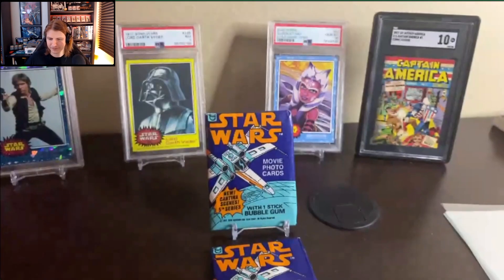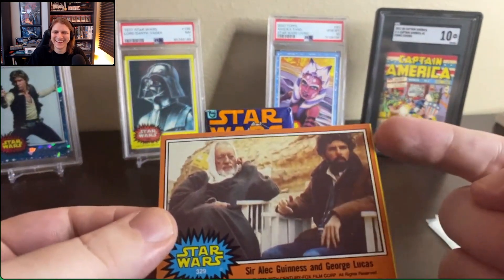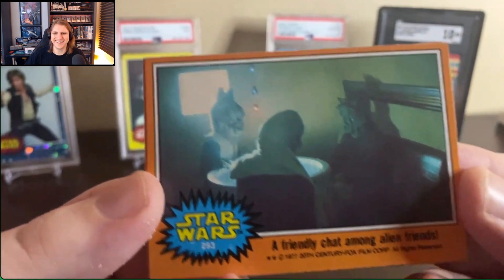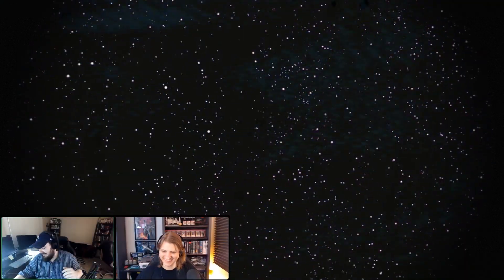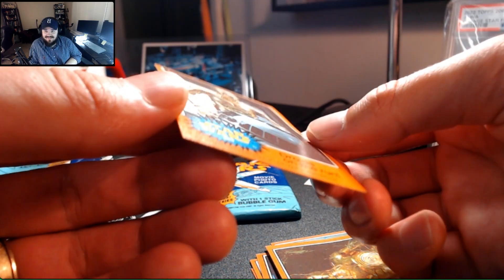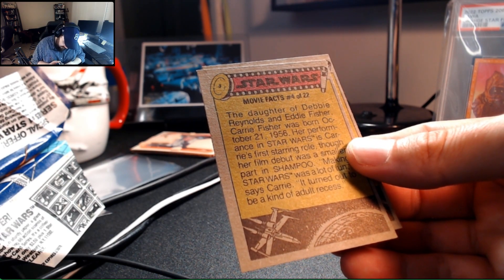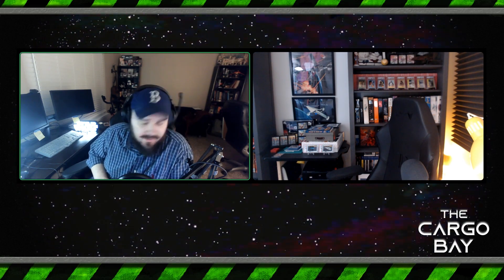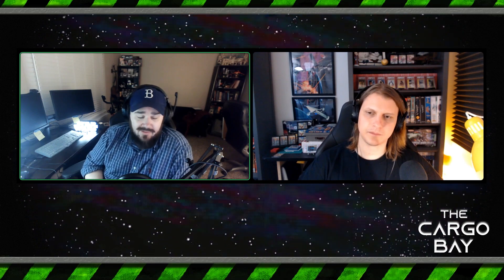Topps Star Wars 1977 Series 5 Orange Borders | Vintage Set Guide | The Cargo Bay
Join us in The Cargo Bay for a very special episode, as we open some vintage Star Wars Cards! These trading cards feature an orange border and iconic images from Star Wars episode IV (A New Hope). This fifth set from 1978 features more shots of classic heroes and villains, and delightful behind-the-scenes images of model makers, special effects wizards, actors, and George Lucas himself.

We pull some fantastic cards and stickers, including images of Luke Skywalker, Princess Leia, Han Solo, Darth Vader, C-3PO, R2-D2, The Falcon, and more.

Princess Leia Organa, Luke Skywalker, Han Solo, Darth Vader, R2-D2, C-3PO, - they're all here.